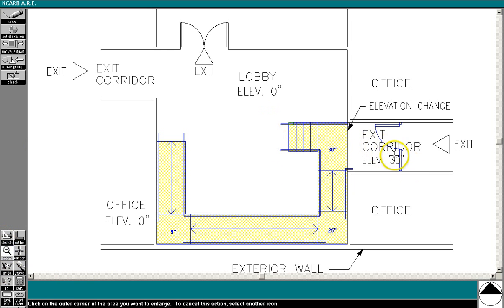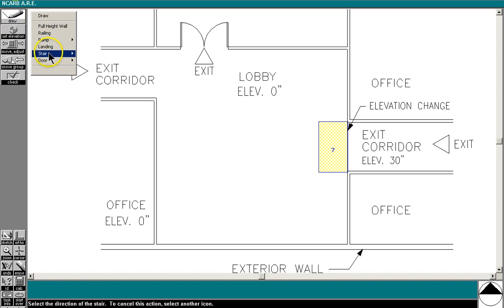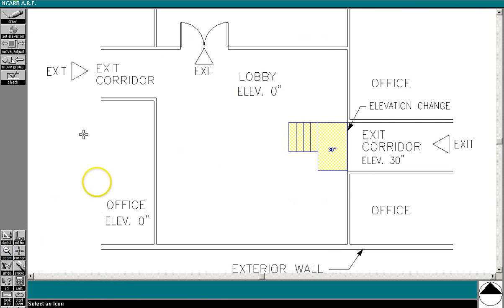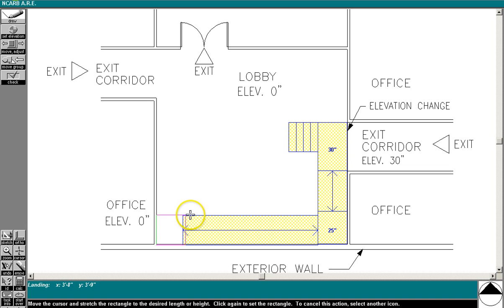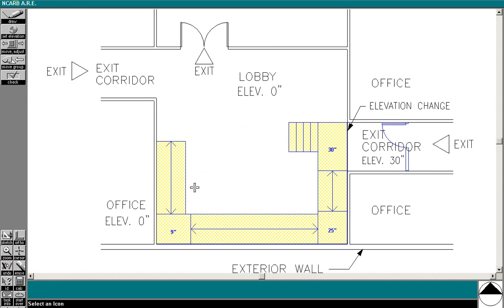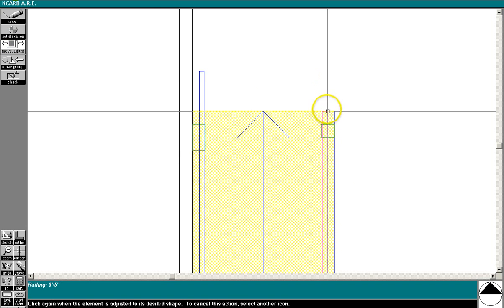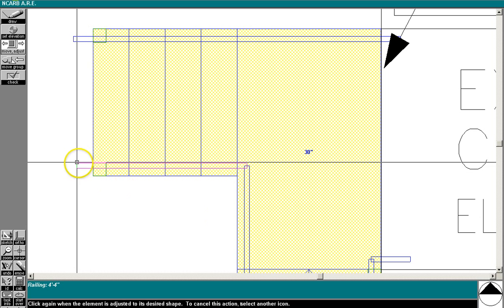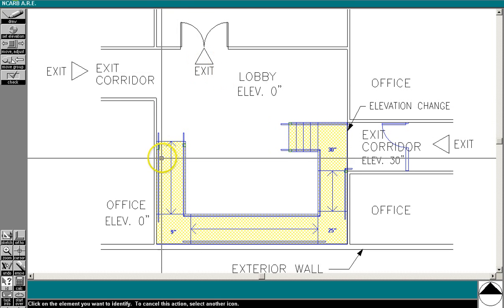ncarb ramp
A tutorial on how to pass the NCARB (ARE) Ramp Vignette.